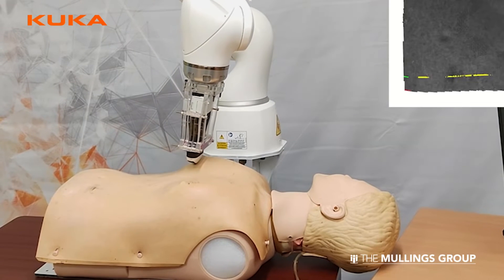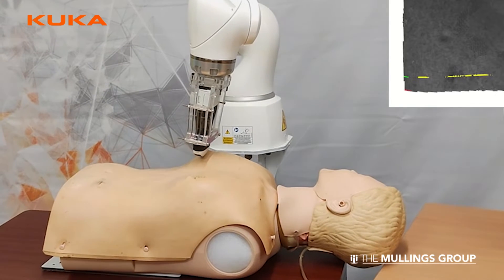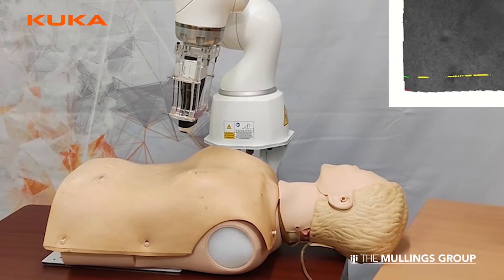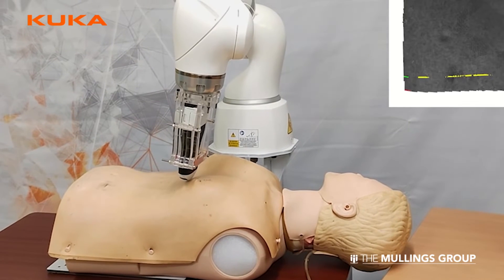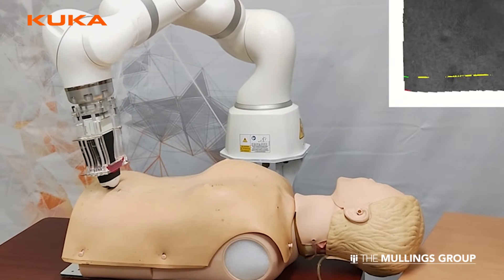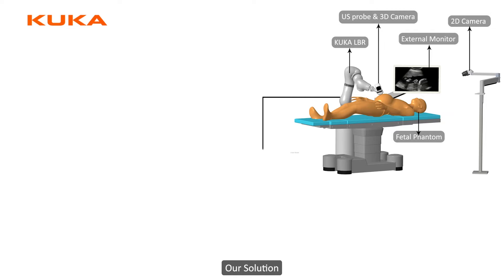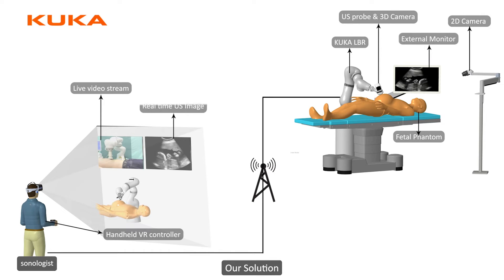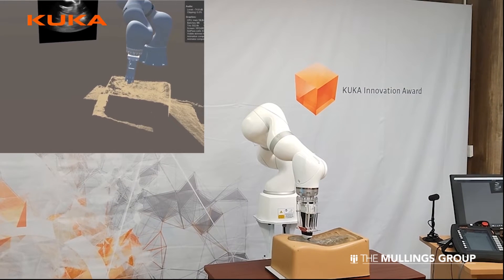KUKA Innovation Award - Team AROKI interviewed by Joe Mullings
In an interview with Joe Mullings, the finalist team AROKI from India explains how they want to significantly improve maternal and prenatal health with the help of their robotic solution.